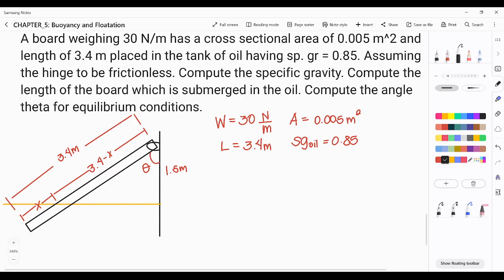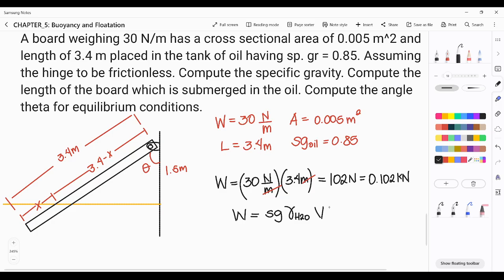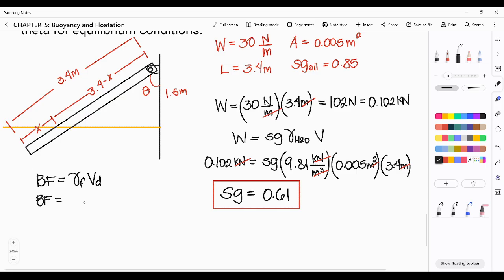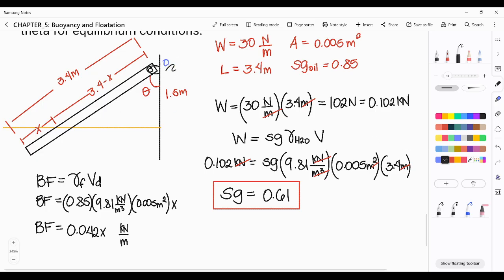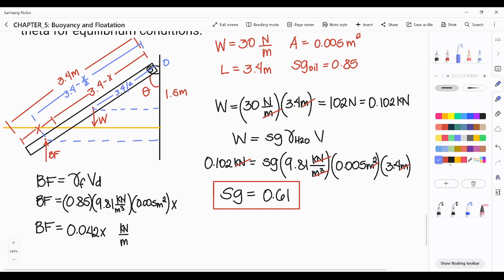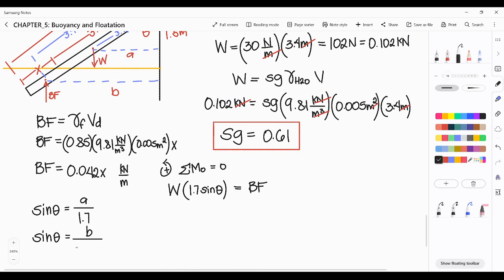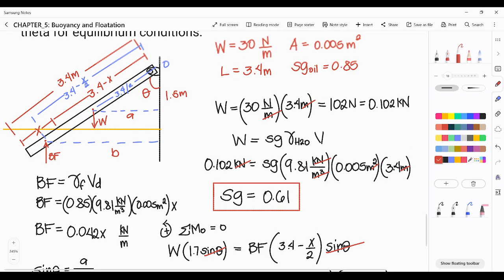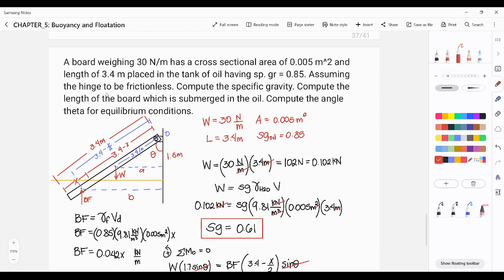FMECH Buoyancy Problem 6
Hello, future engineers! 🚀
In today’s video, we dive into the concept of Buoyancy by solving a full sample problem step-by-step. If you’re struggling with how to compute buoyant force or unsure kailan lulubog o lulutang ang isang object, this video will guide you clearly and simply.

We’ll walk through:
🔹 Understanding the given data
🔹 Applying Archimedes’ Principle
🔹 Solving for buoyant force
🔹 Checking if the object floats or sinks
🔹 Important exam tips and common errors to avoid

Perfect for ME, CE, or any engineering student taking Fluid Mechanics.
Let’s make learning easier as you journey toward becoming a licensed engineer.